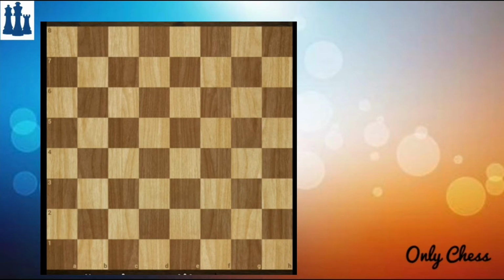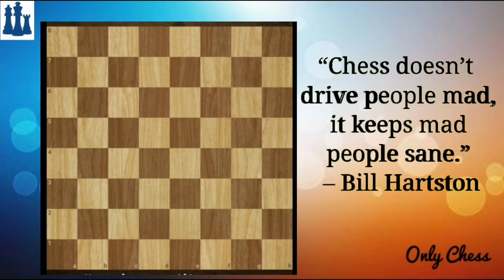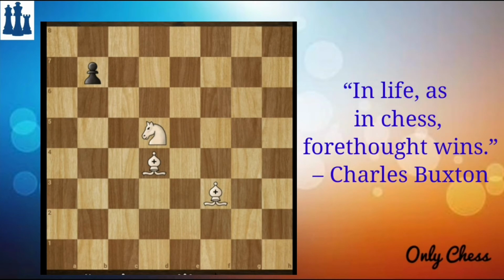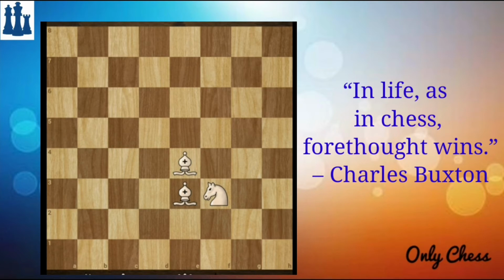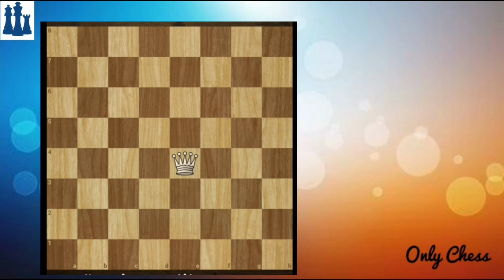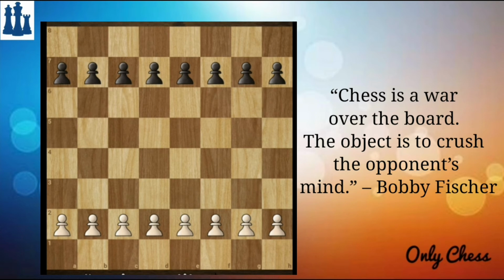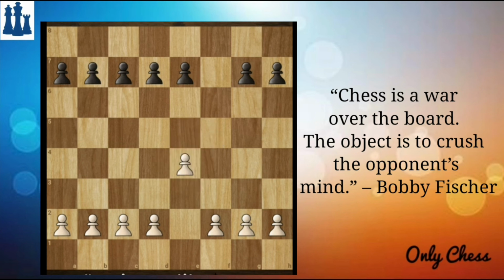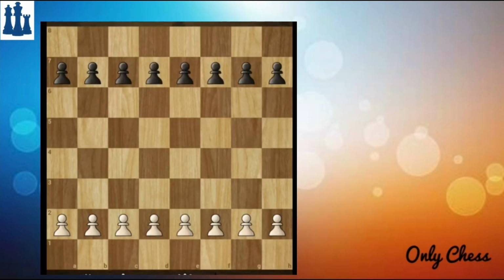How To Play Chess| A Complete Guide For Beginners Part 2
Hey guys my name is Anudeep Anoop Thank you for watching the video. How to play chess. How to increase your rating... How to become a good chess player. Your are at the right place

Learning something new is not SIMPLE. But chess is something what you can learn if you have interest.
My playlist will contain all videos which a player has to know while playing chess.